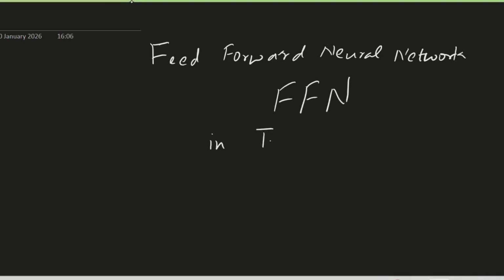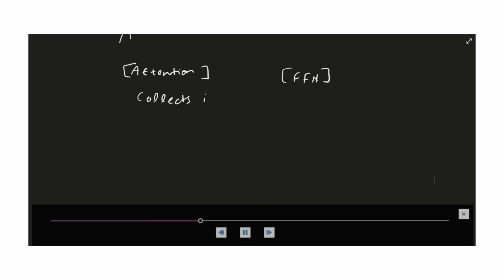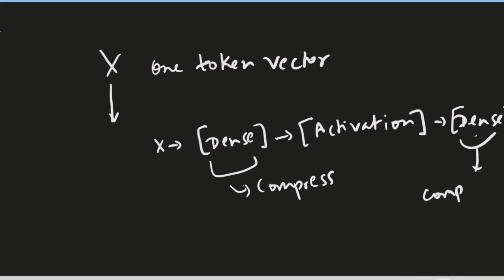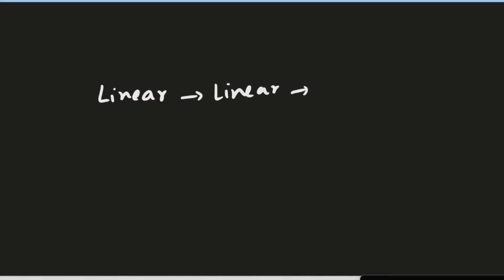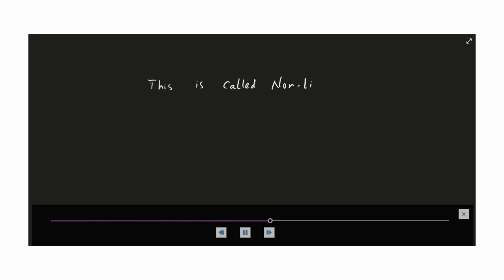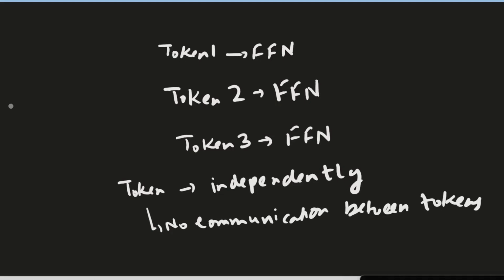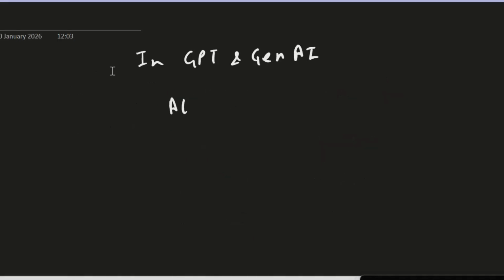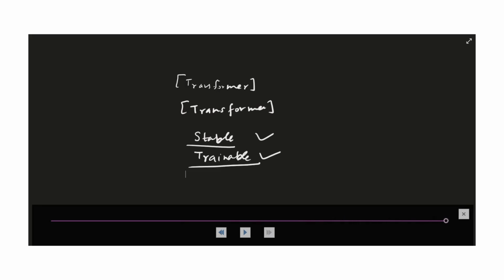What Happens After Attention in Transformers? | Feed-Forward Network (FFN) Explained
After self-attention and multi-head attention, how does a transformer actually understand information?

In this video, we explain the Feed-Forward Neural Network (FFN) in transformers using simple language, real-world examples, and whiteboard visuals.

You will learn:
• Why attention alone is not enough
• What the Feed-Forward Network does inside a transformer
• What non-linearity means and why it is important
• How FFN processes each token independently
• Where FFN fits in models like GPT

This video is part of our Generative AI and Transformer architecture series.